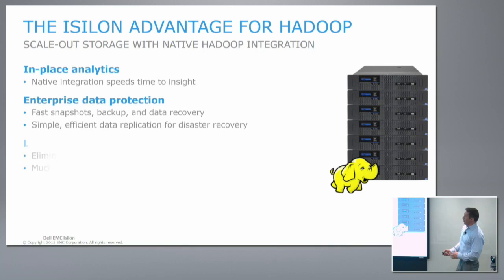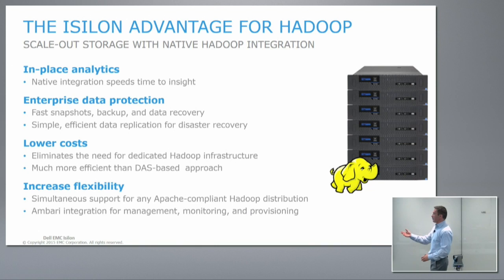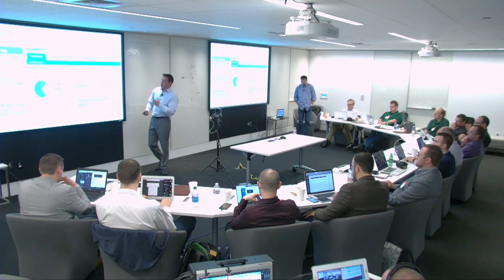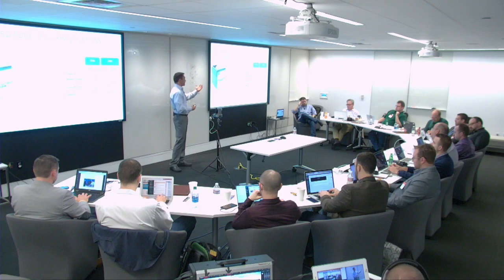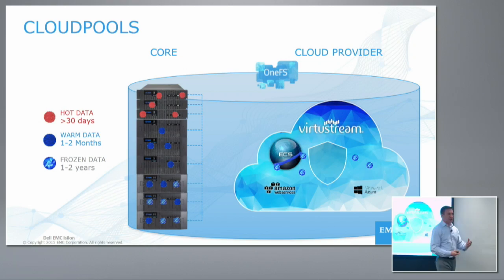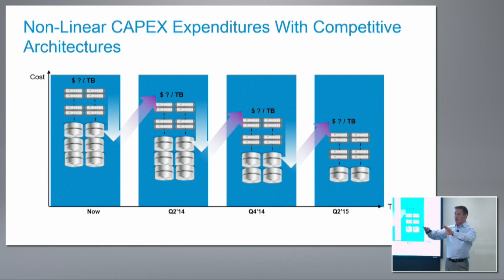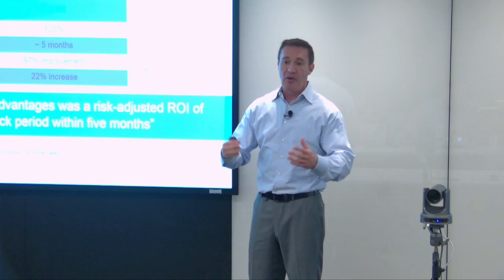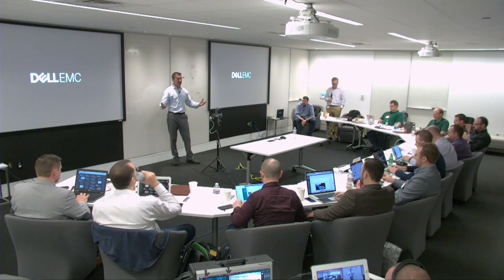Dell EMC Isilon Deployment with David Noy and John Hayden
David Noy, VP of Isilon Product Strategy for Dell EMC, and VP of Engineering John Hayden go over the Isilon advantages with Hadoop, with a native integration. David also reviews some of the analytics and provisioning features built into their software tools.

Recorded at Tech Field Day 12, in Silicon Valley, on November 16, 2016.